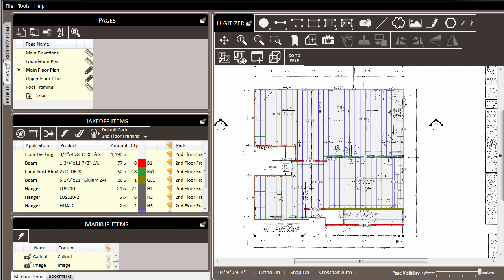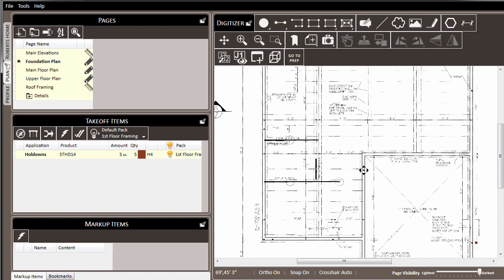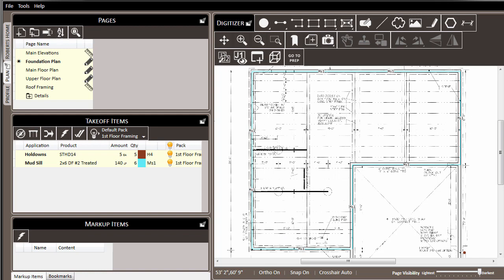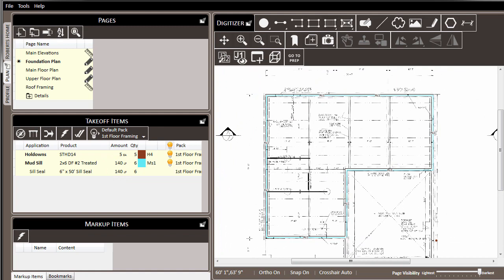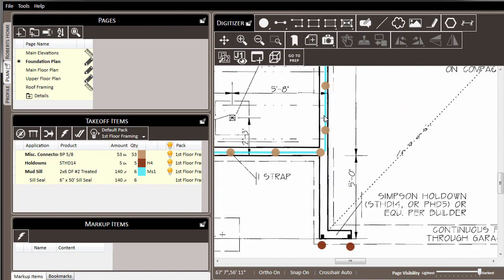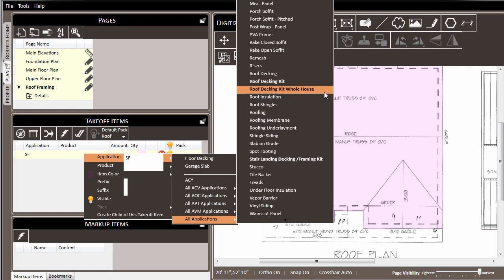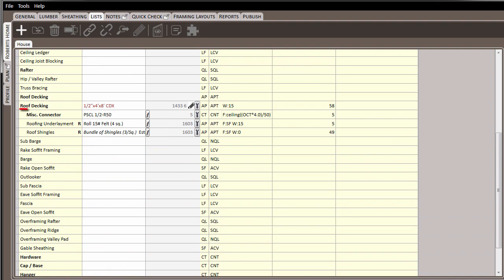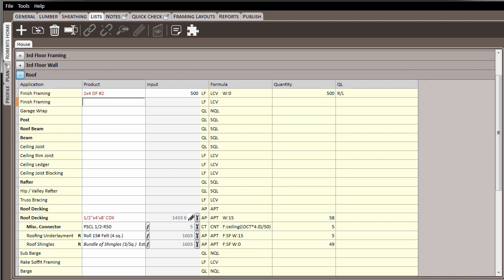More Tools, More Options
A few more tools to know about as you finish your basic intro to the software.  Good things for new users to know.

Topics covered in this video:

0:33 - Using the Count Tool to Count Holdowns
1:25 - Using the Linear Tool to Measure a Mud Sill
2:23 - Creating a Child Takeoff Item
3:20 - Adding On Center Spacing to a Linear Line
4:25 - Using Kits to Automatically Generate Additional Materials
6:33 - Adding Material Directly to the List without Drawing